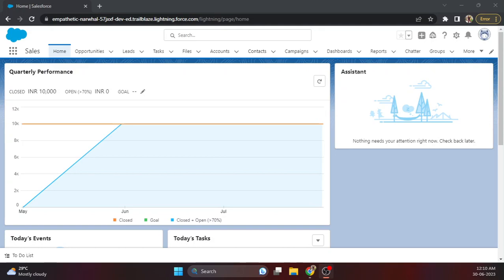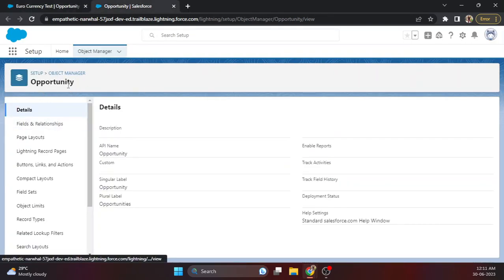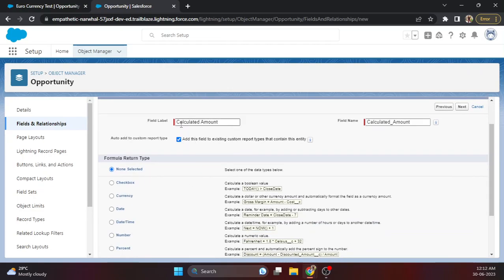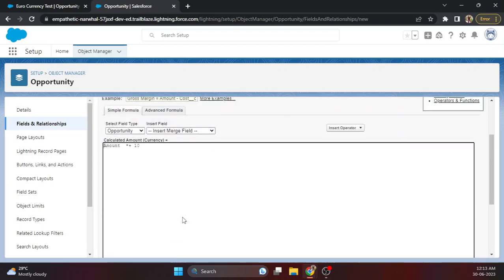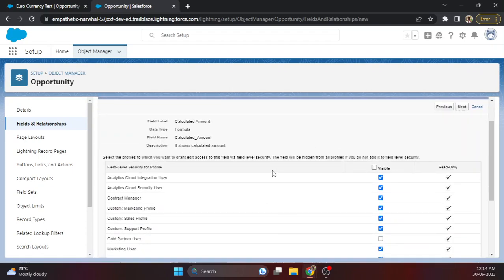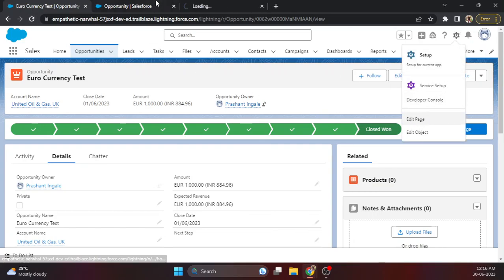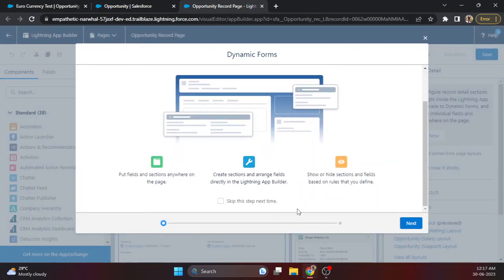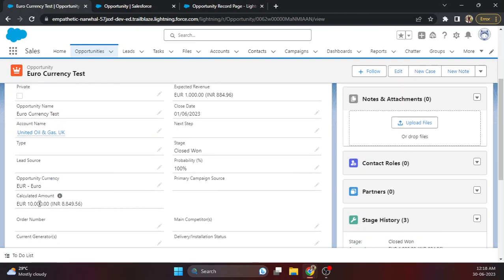How to setup formula field in Salesforce | Salesforce Admin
How to setup formula field in Salesforce | Salesforce formula field | Formula fields in salesforce | Salesforce Admin | Salesforce CRM | Salesforce platform basics